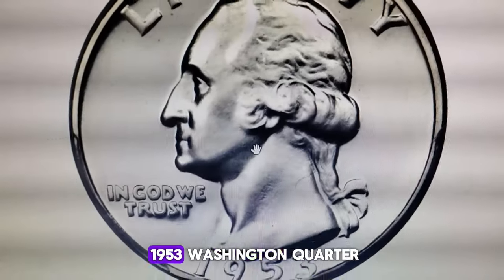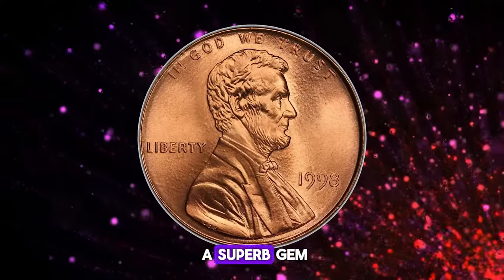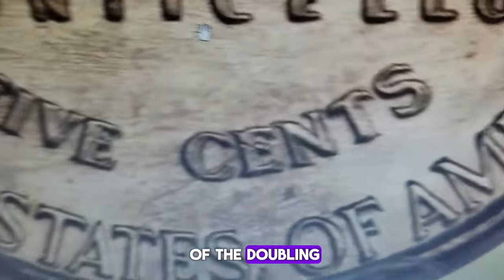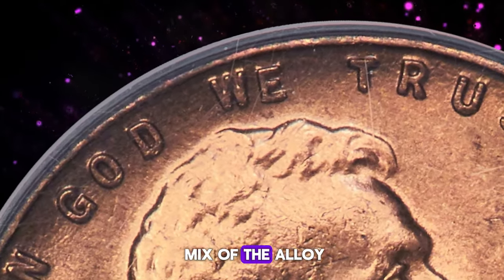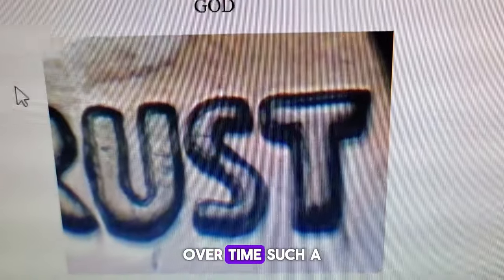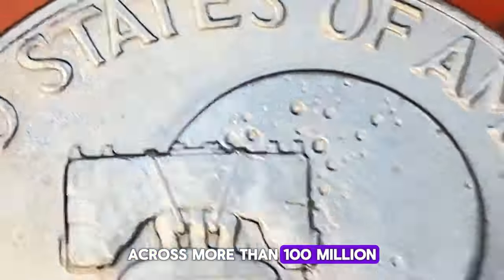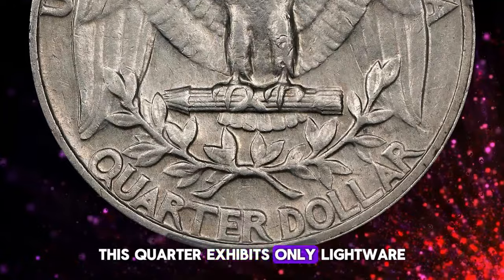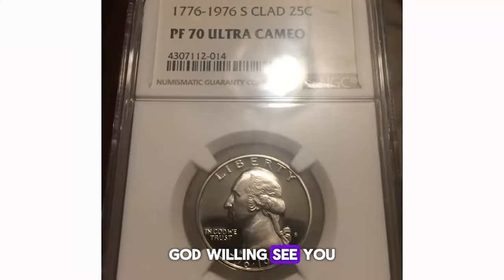Stop! Don't Spend These Coins – They Could Be Worth Big Money! Valuable US Coins!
Discover the rare coins worth thousands in this video! From vintage to limited edition, these coins will blow your mind. Watch now to learn more about these valuable treasures!